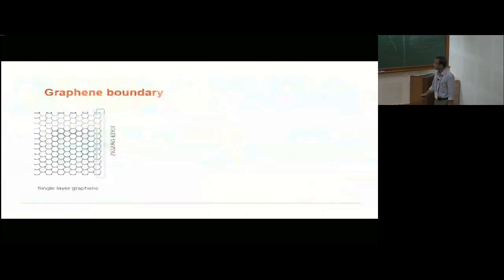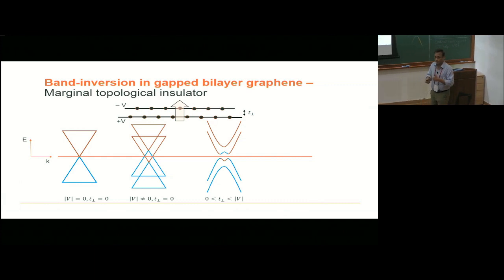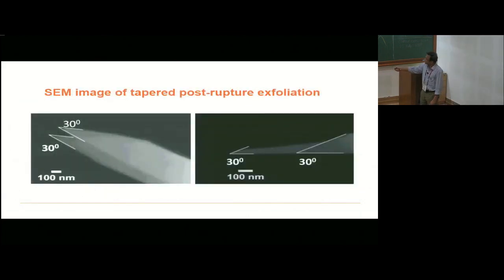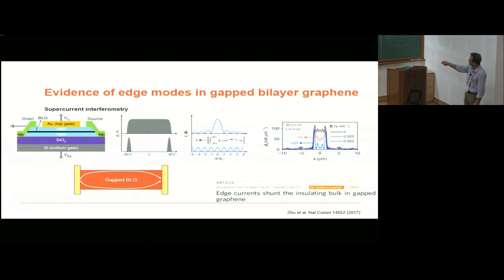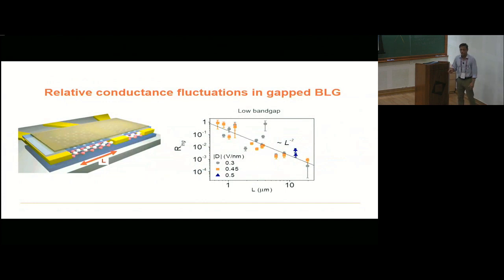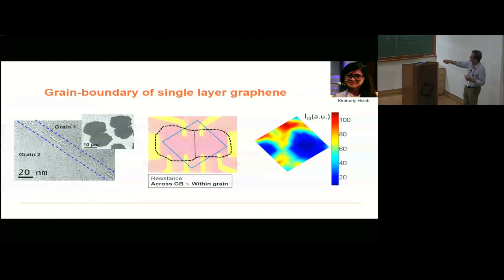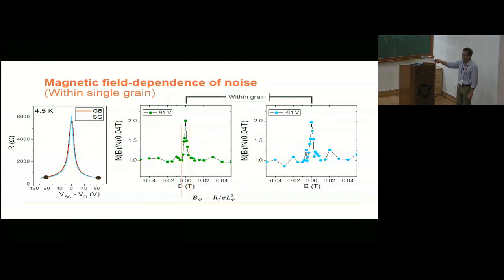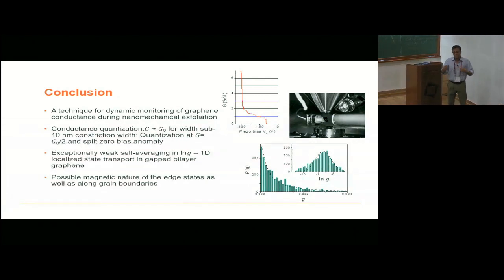Electrical properties of quantum states at the boundary of graphene by Arindam Ghosh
DISCUSSION MEETING : EDGE DYNAMICS IN TOPOLOGICAL PHASES
ORGANIZERS  : Subhro Bhattacharjee, Yuval Gefen, Ganpathy Murthy and Sumathi Rao
DATE & TIME  : 10 June 2019 to 14 June 2019

Topological phases of matter have been at the forefront of research in condensed matter physics for the last 15-20 years. The low energy dynamics of these phases is governed by non-trivial topology, manifest in measurable observables, and having major consequences on the field of quantum Hall effect. The common feature of these systems is that the bulk has a charge gap and transport is mainly through edge or surface states. In recent times, besides the excitement about the new topological phases such as time-reversal invariant topological insulators and topological superconductors, there are many new and unexplained phenomena pertaining to quantum Hall phases (integer and fractional), graphene phases and more, and a workshop focussing on these phenomena will be very useful and timely.

In particular, this workshop will focus on recent work (mainly theoretical, but with some input from experimentalists) in the area of transport and edge dynamics at the boundaries of two dimensional systems including quantum Hall edges, graphene, and topological insulator edges. More specifically, the range of topics include edge reconstruction in quantum Hall syste ms, helical edges in topological insulators, transport through graphene edges and possible reconstructions artificially engineered edges including Floquet edges and parafermions at the edge.

The principal aim of this workshop is to foster interaction and collaborations between the researchers. An important secondary goal is to provide a learning experience for faculty, post-doctoral fellows and relatively experienced students with related expertise wishing to enter the field. In this spirit, we expect to have at least one longer pedagogical lecture each day, followed by 1/2 hour talks on recent results by experts in the field.

Eligibility criteria: We invite applications from senior PhD students, postdocs and faculty who are working in related areas, and have some interest in the field.

APPLICATION DEADLINE : 25 February 2019

0:00:00 Electrical properties of quantum states at the boundary of graphene
0:01:59 Graphene boundary
0:03:20 Band structure of infinite Graphene
0:03:36 Edge states of semi-infinite graphene
0:04:48 Perfectly conducting states at the zigzag edge
0:05:11 Band structure at the zigzag edge: Graphene Nanoribbons: Spin gap
0:06:01 Experiments: Spectroscopic evidence
0:06:53 Marginal topological properties of gapped bilayer graphene
0:07:37 Band-inversion in gapped bilayer graphene
0:09:18 Topologically protected current along natural or artificial grain boundaries
0:09:48 Valley Hall effect in gapped bilayer graphene
0:09:53 The valley Hall effect in graphene
0:11:32 States protected from backscattering (marginally)
0:12:06 Electrical transport: Challenge and previous attempts
0:12:40 New experimental strategy
0:14:22 Setup: Electro-structural evolution inside SEM
0:15:46 SEM image of tapered post-rupture exfoliation
0:16:15 Edge structure of exfoliates
0:16:24 Conductance quantization
0:17:03 Nonequilibrium transport spectroscopy
0:17:24 On-site Coulomb interaction
0:18:22 Gapped phase in bilayer graphene
0:20:56 Experimental difficulty
0:21:30 Insulating state conduction in gapped bilayer graphene
0:21:44 Evidence of edge modes in gapped bilayer graphene
0:22:40 Self-averaging of localized-state conductance
0:25:02 Is localized-state transport in gapped bilayer graphene self-averaging?
0:25:39 Transport in the localized state
0:26:53 Conductance statistics - Distribution function
0:28:34 Conductance fluctuation statistics - Variance
0:28:53 The localized state Log-normal conductance statistics
0:29:07 Relative conductance fluctuations in gapped BLG
0:31:34 The localized state
0:33:07 Magnetoconductance of graphene point-contacts
0:34:19 Magneto-transport in gapped bilayer graphene
0:34:42 Hysteretic magneto-transport in gapped
0:35:11 Magnetism at graphene boundary
0:35:21 Grain-boundary of single layer graphene
0:36:28 Electrical properties
0:37:16 Quantum transport: Phase breaking length
0:39:04 Time-dependent noise in quantum transport
0:39:42 Time-dependence Noise in electrical transport
0:40:12 UCF and Time Reversal Symmetry
0:41:44 Experimental probe: Normalized variance of noise
0:42:06 Magnetic field-dependence of noise
0:44:36 (Partial) Suppression of time-reversal symmetry at B = 0 across grain boundary
0:45:13 Full suppression of TRS at low temperature
0:46:38 Calculations (Manish Jain Group)
0:48:30 Conclusion